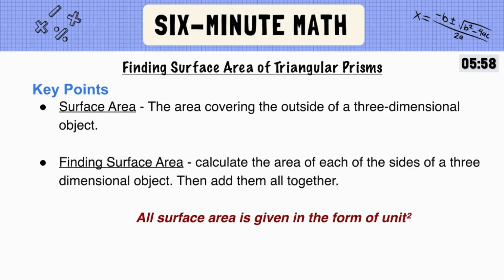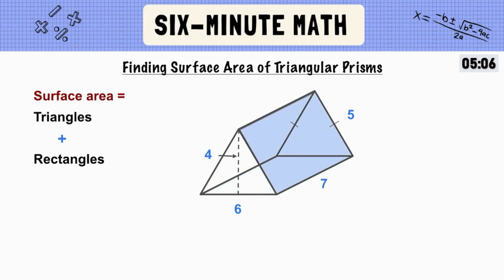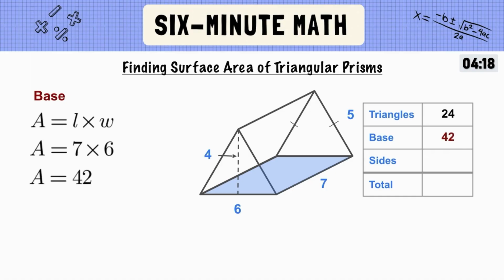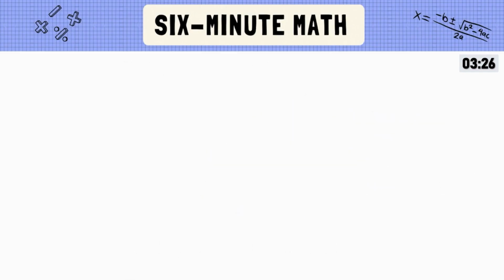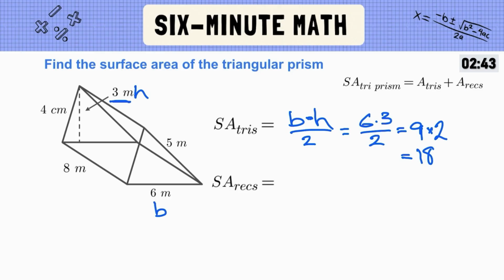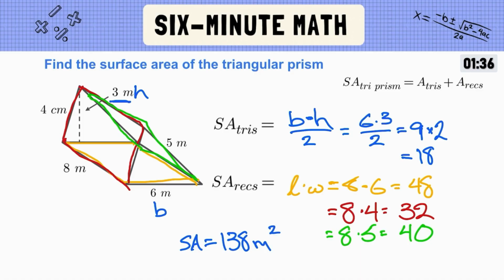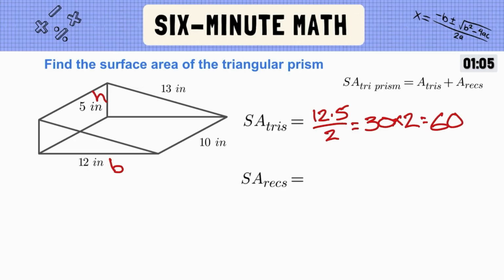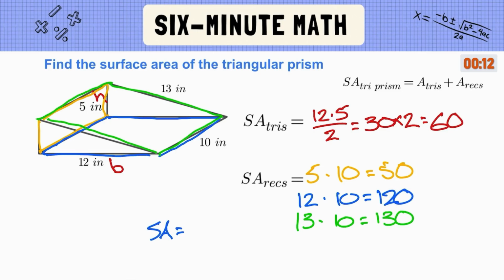Finding Surface Area of a Triangular Prism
Let’s break down how to find the surface area of a triangular prism step by step! In this lesson, you’ll see how to identify each face, calculate their areas, and add them all together to get the total surface area.

You’ll discover how to:
          - Identify the bases and rectangular faces of a triangular prism
          - Use the correct formulas for triangles and rectangles
          - Add up all the areas to find the total surface area

By the end, you’ll understand exactly how to visualize and calculate the surface area of any triangular prism; no confusion, just clear math in six minutes!